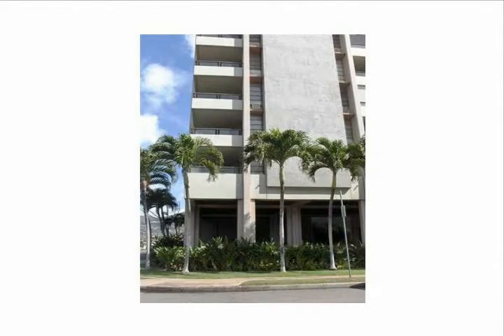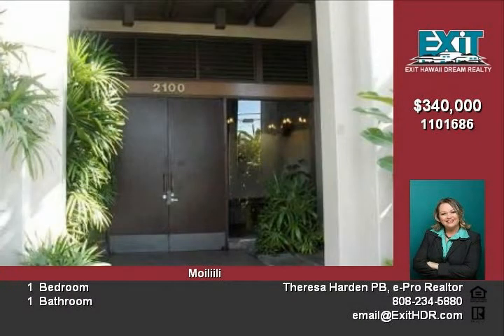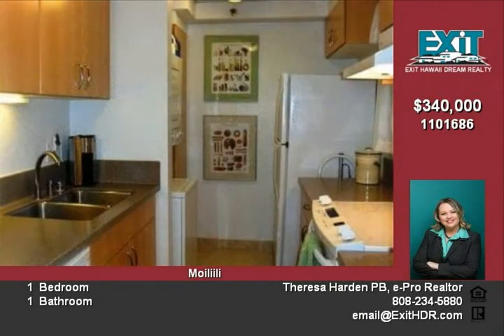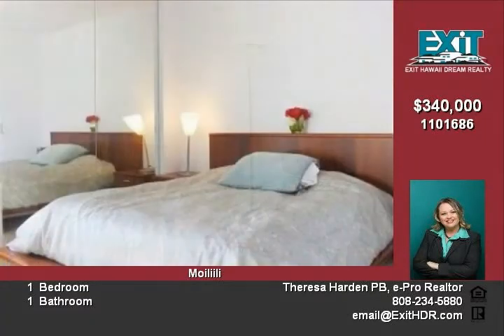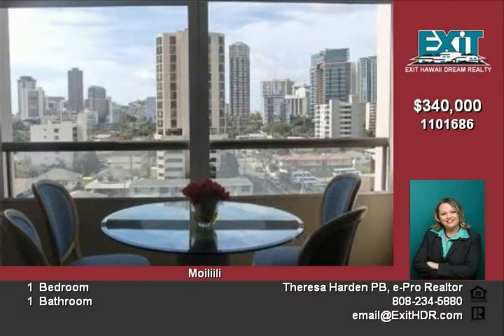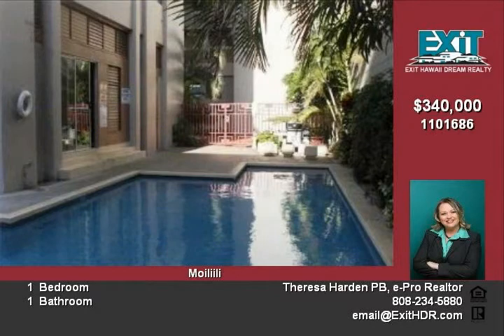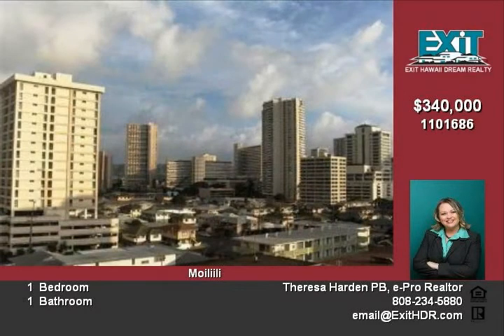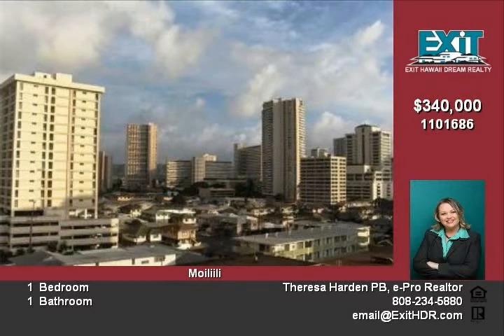SOLD Oahu Real Estate For Sale, Fee Simple Condominium, Honolulu Hawaii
Aloha and thank you for tuning in to EXIT Hawaii Dream Realty's eListings on You Tube!

A Real Gem modern, upgraded kitchen, porcelain tile, berber carpet, closet organizer, large covered lanai with auto shutters, fabulous city view plus peek-a-boo ocean view, 2 parking stalls and pool with a recreation room and BBQ area All this plus a pet friendly & secure building situated in the heart of town convenient to UH, Waikiki, and downtown.

At EXIT, we strive to provide you exceptional customer service. Together you get an experienced team of career professionals working to give you a winning experience whether buying or selling.  Our stress free property management services are perfect for our investor clients.

If this property is not quite what you are looking for search through the thousands of resale, new build, short sale, distressed, and foreclosed listings on Oahu

Our web site features Quick Search, Click to Search, Advance Search, Just Listed Email Searches, and a versatile Property Search Tool allowing you to save and share multiple searches and listings.

EXIT Hawaii Dream Realty has the tools and resources you need to make your search less time consuming.